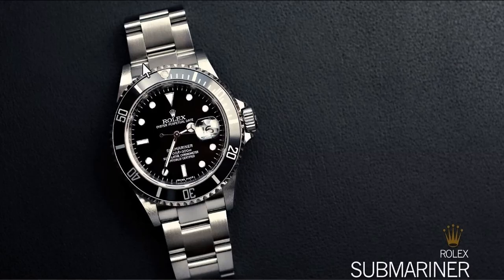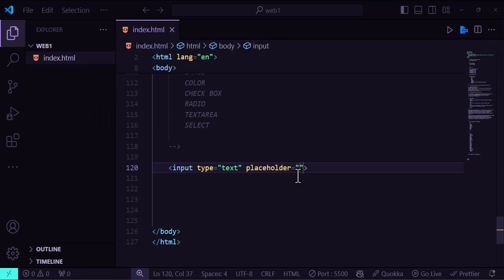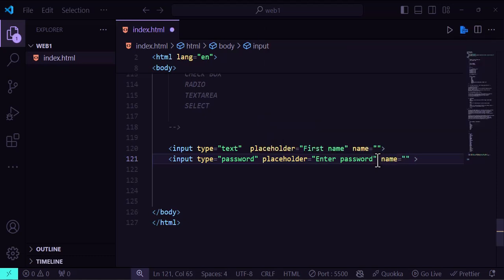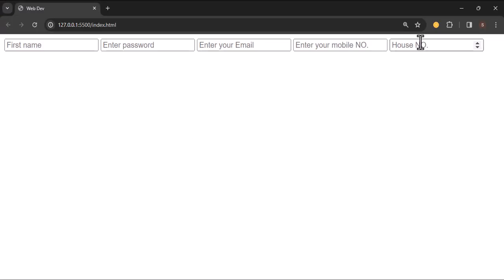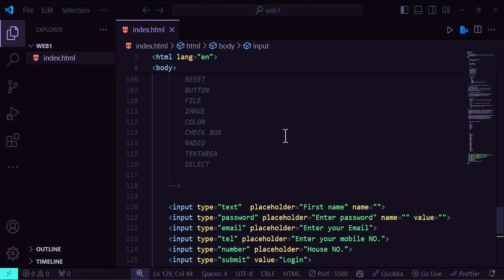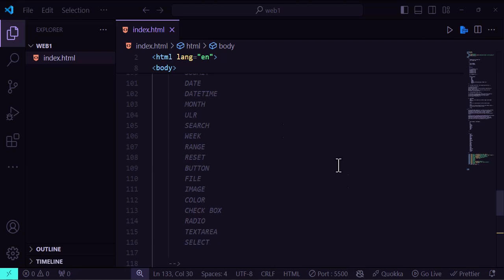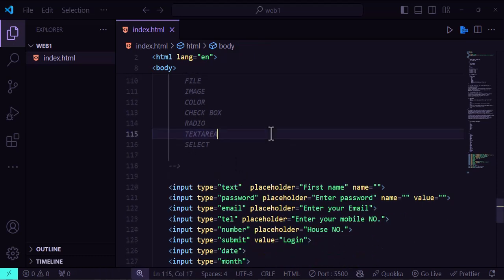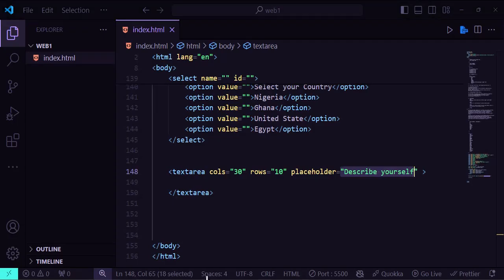Full stack web development full course from zero to hero part 3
Full stack web development full course from zero to hero (form input tags in HTML)